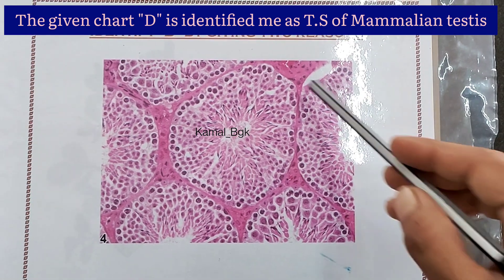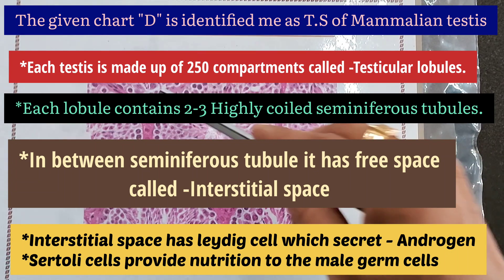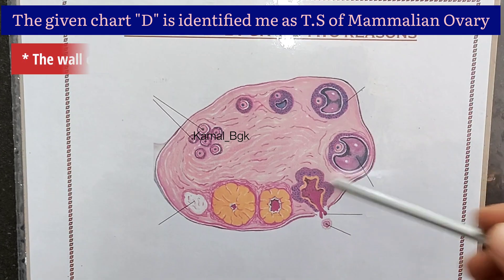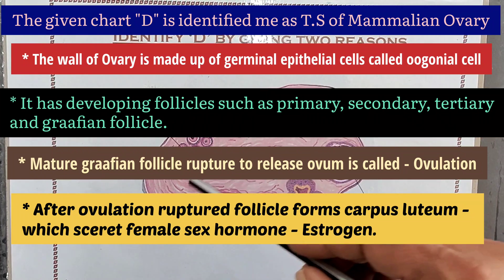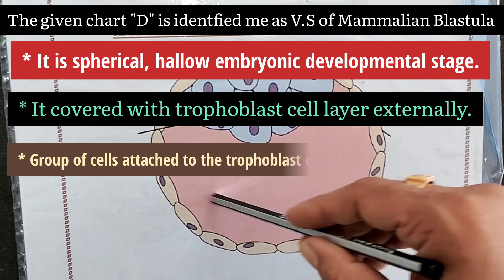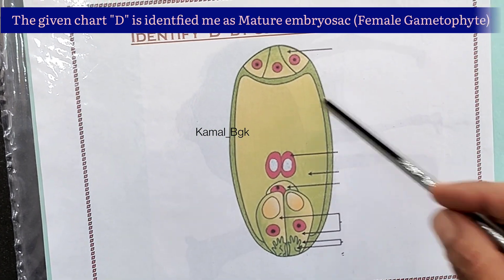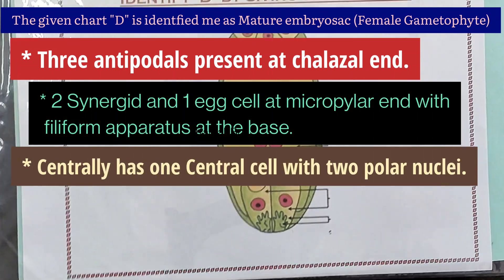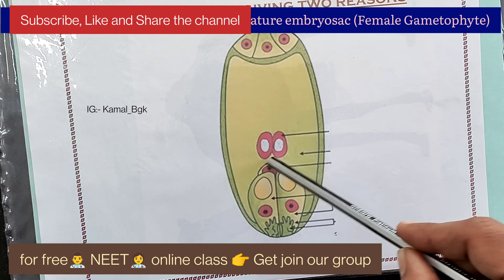Identification of "D" with two reason // Biology practical // II PUC